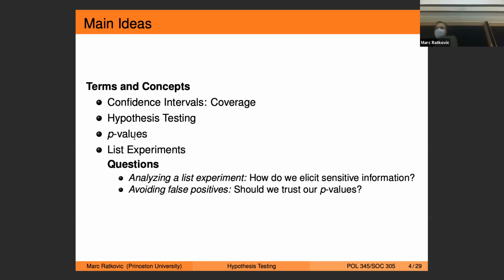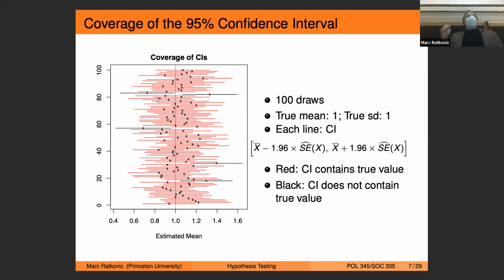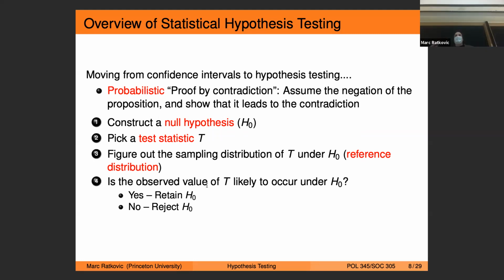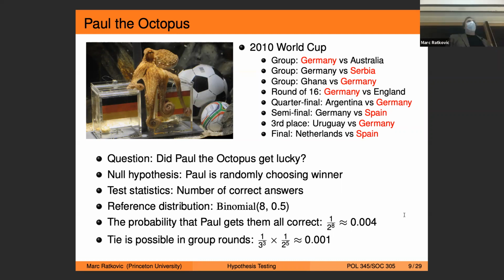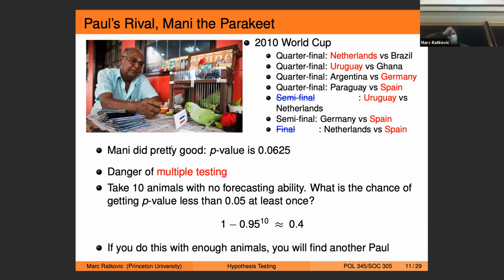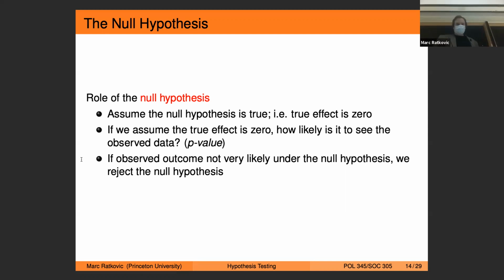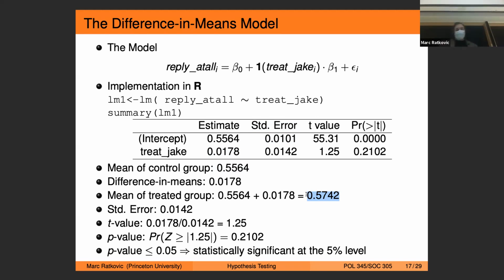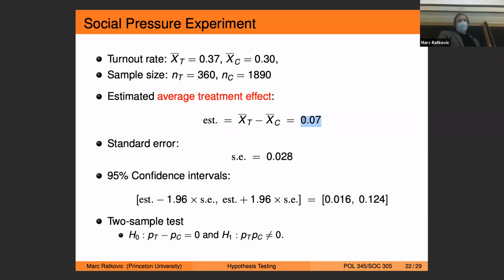POL 345 Lecture | November 2, 2021 | Princeton